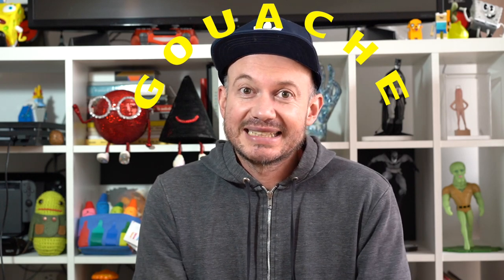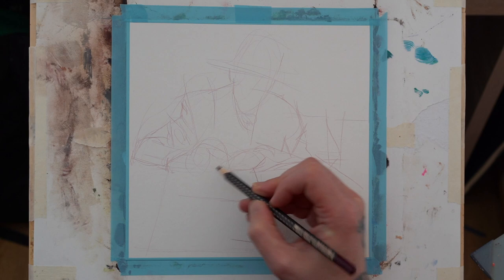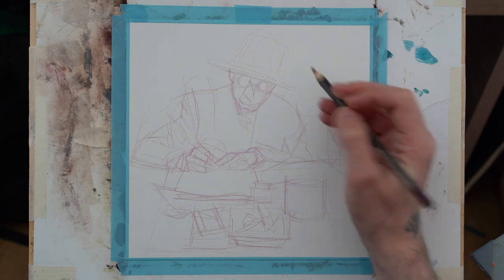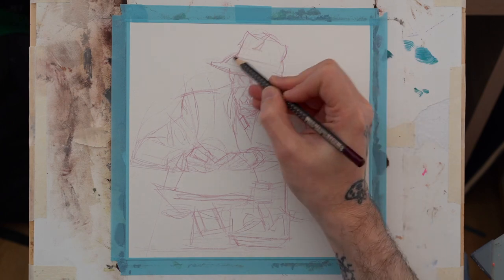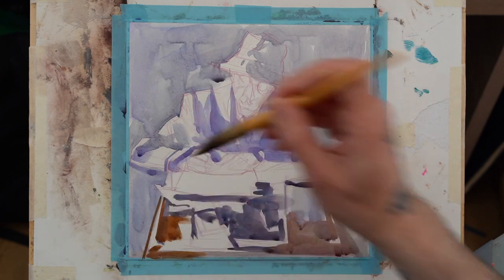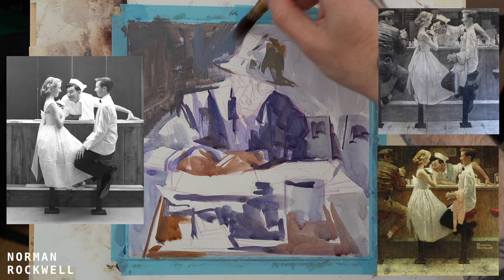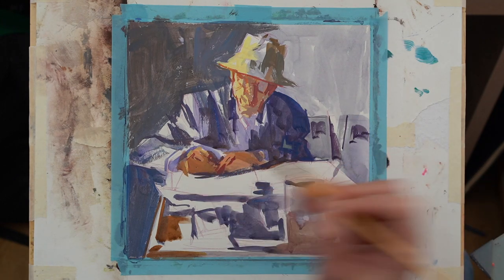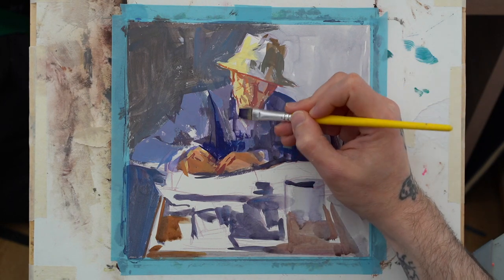Monday Week 14: Bonnard - Black and White to Color using Acryla Gouache (13/04/2020)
New week, new theme! For this week, we're going to be tackling a fairly simple and traditional exercise. We're going to be interpreting color from a black and white photograph. I'm going to be choosing turn of the century (late xix- early to mid xx) photos from some of my favorite artists. Today we start off with the biggest and best intimist painter of them all, Pierre Bonnard. I find very few painters more fascinating than Bonnard. His life choice of secluding himself, his obsessions with specific themes, his surrender to the manner in which he interpreted nature and his compositions, oooofff his compositions. An absolute genius. We're going to use his photo as a starting point. And by changing our attention almost solely to our painting, we're going to explore the wonderful, liberating possibilities of interpreting color in whichever way we want. Our photo will become information, mainly about value and shapes. And during the week, I've made it a point to sacrifice a bit of our drawing so that our brain can fully concentrate and enjoy pushing color and exploring shapes! These final paintings are not going to be colorized black and white photos, oh noooo, these photos are merely catalyzers that activate the liberating act of creating a myriad of exciting color relationships! Whenever I work from black and white photos I always question why I work from color photos, it's like a whole other area of my brain is firing on all cylinders! So this week, we interpret color and push shapes! And YES we forget about drawing accurately! Because why not?

If you liked the painting we did today and you want to purchase it, please visit our storefront!

Thank you ALL for your incredible support. Dani and I could not be more grateful. If you like what we're doing, please consider donating :) If you're in a rough spot, no worries, we TOTALLY get it. Thank you for your support!!!